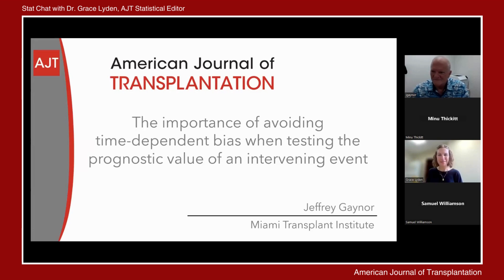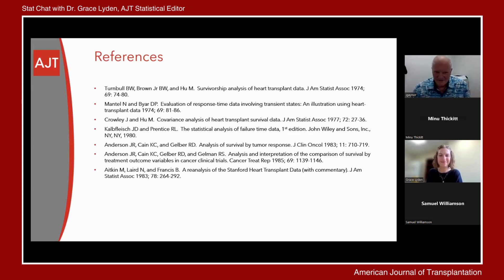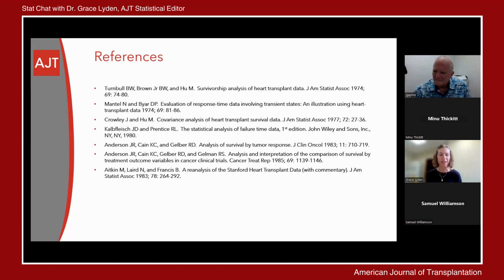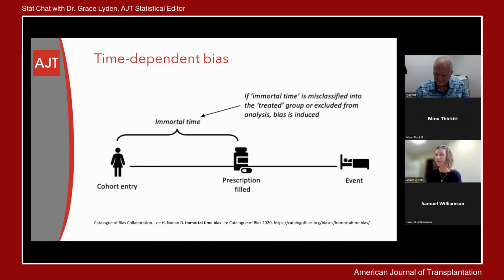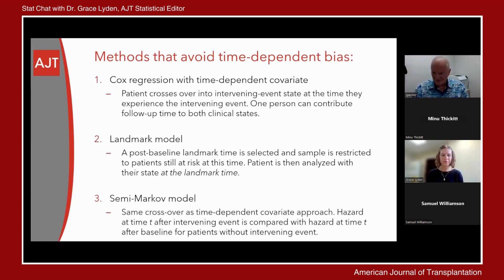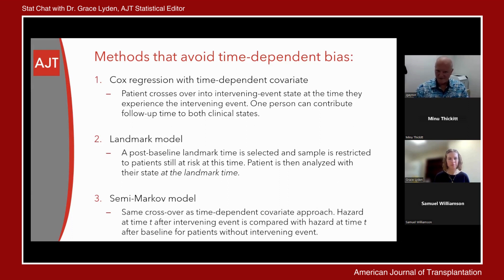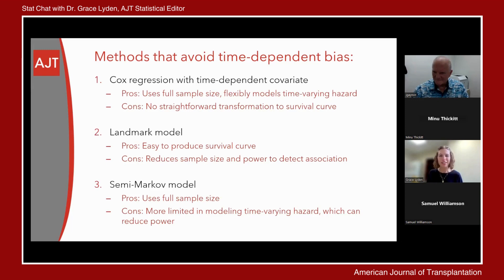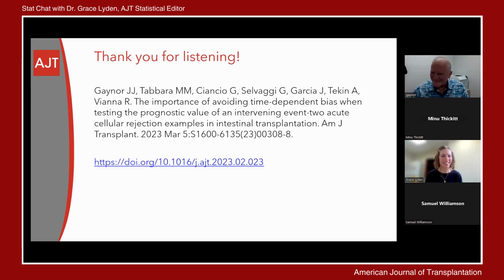Stat Chat with Dr. Grace Lyden, AJT Statistical Editor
Dr. Grace Lyden, AJT Statistical Editor discusses the article '' The importance of avoiding time-dependent bias when testing the prognostic value of an intervening event—two acute cellular rejection examples in intestinal transplantation" with the author Dr. Jeffrey Gaynor.